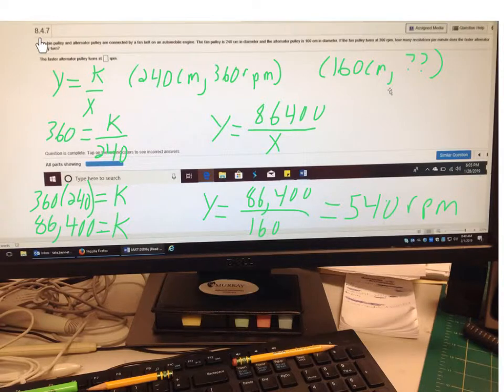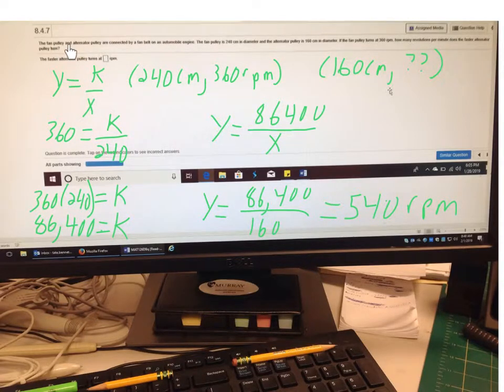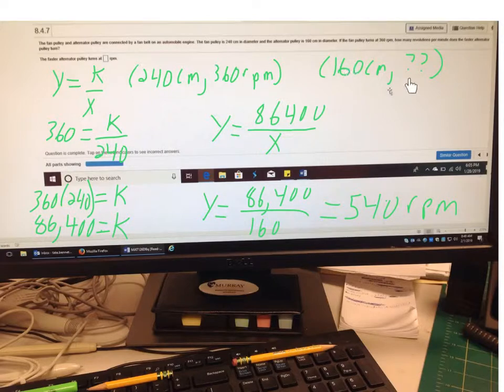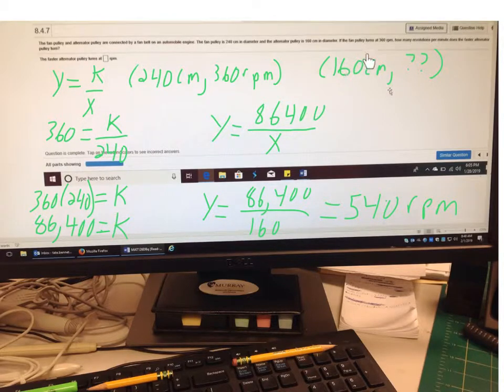inverse variation 8